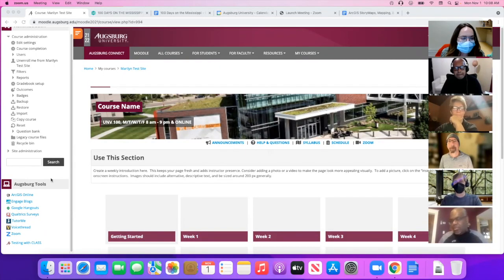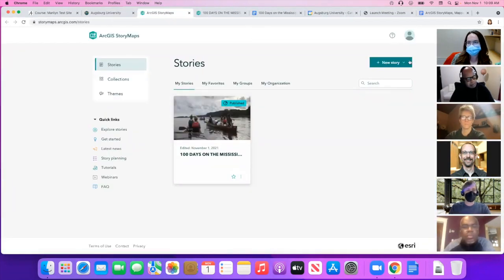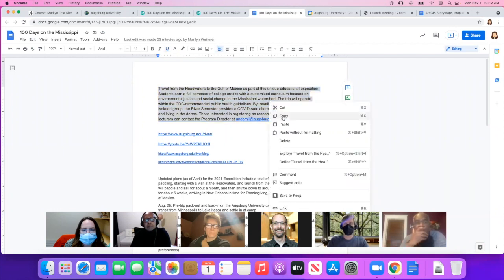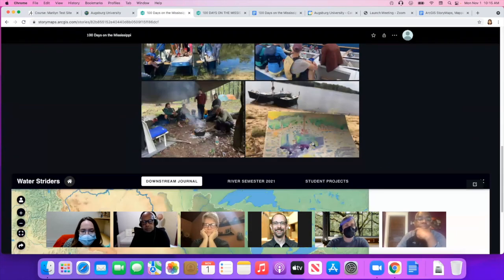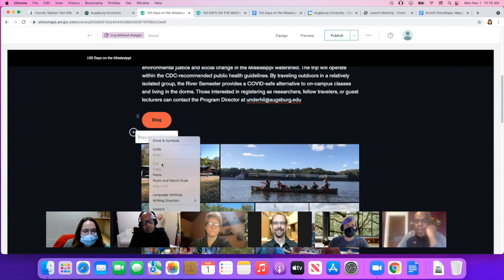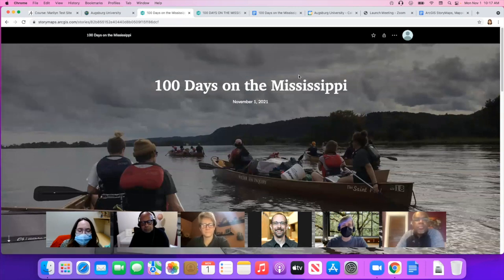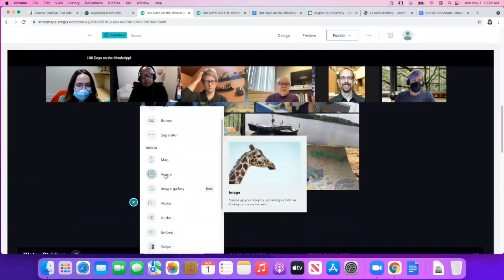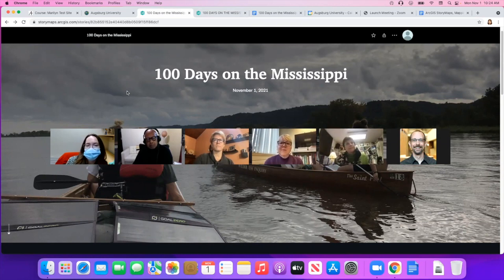ArcGIS StoryMaps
Telling stories well is a powerful skill that can be used to influence, teach, and inspire. But what makes storytelling so effective for learning? Stories share culture, history, thoughts, and values. Storytelling connects people to ideas and it disarms us to listen to others.  ArcGIS StoryMaps allow you to create inspiring, immersive stories by combining text, media, and interactive maps. Allowing you to publish and share your story around the World.  Please join your Academic LFCs for a workshop: Creating StoryMaps with ArcGIS.